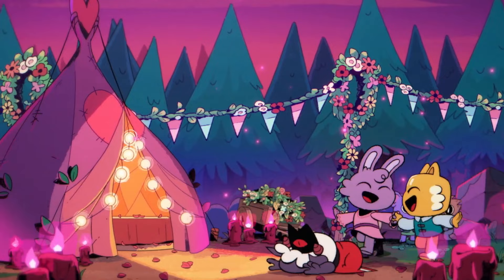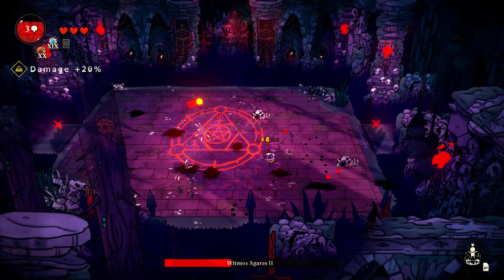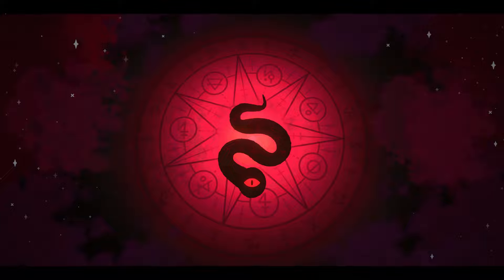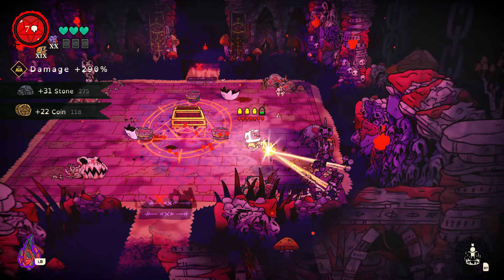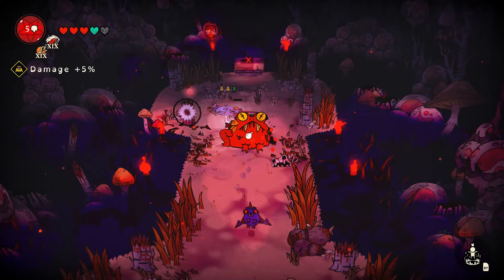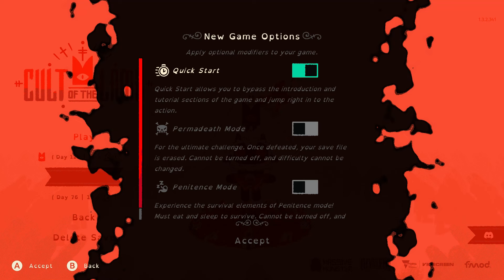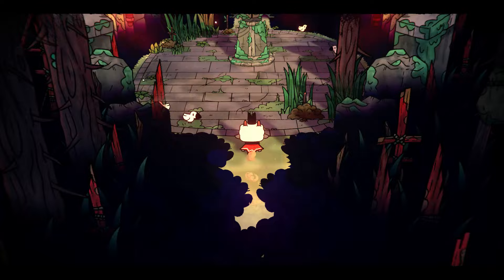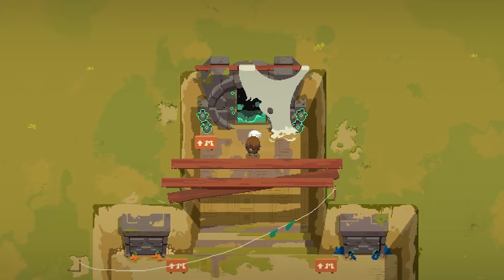Cult of the Lamb is Flawed (But Sins of The Flesh Is a Good Update) REVIEW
Cult of the Lamb Sins of the flesh is the latest update for Cult of the Lamb and while it may have taken awhile to cross the finish line it's pretty good.

Call me The One Who Waits because I’ve been anticipating each of these patches as they get announced, especially relics of the old faith, which added some sorely missing additions to the games dungeons.
It's come a long way, and it’s a game you have to activity try not to fall in love with. Between River Boys infectious sound track, dazzling color palettes, and the dangerously adorable villagers, you just can't take your eyes and ears off this thing. Although there was nothing that would leave a lasting gameplay impression, owed to the underwhelming combat loop and general feeling of being feature incomplete- it was very hard not to forgive it regardless.

Follow me on the bird site

Join the server and recommend games for me to cover!